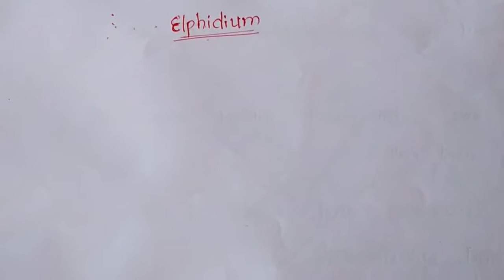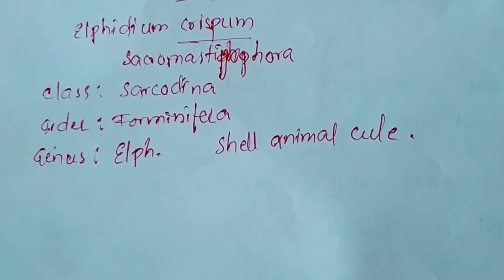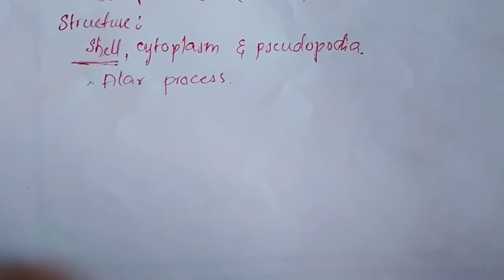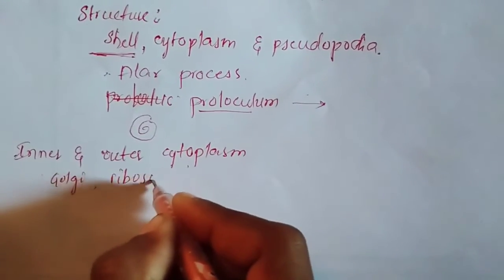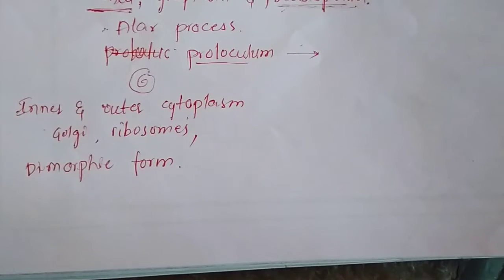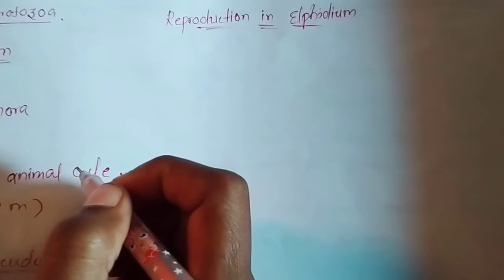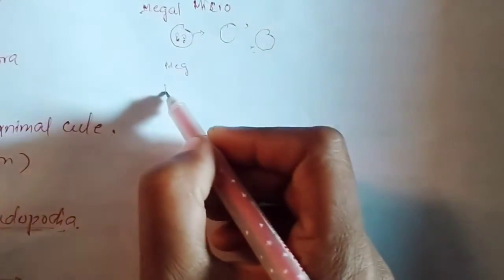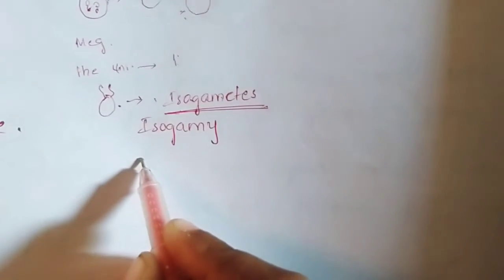All about Elphidium structure , lifecycle etc..